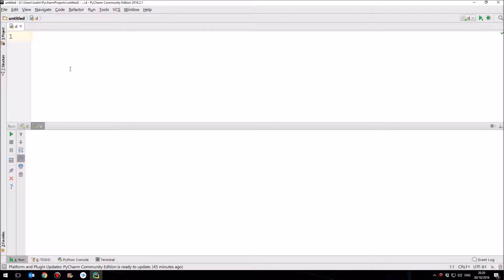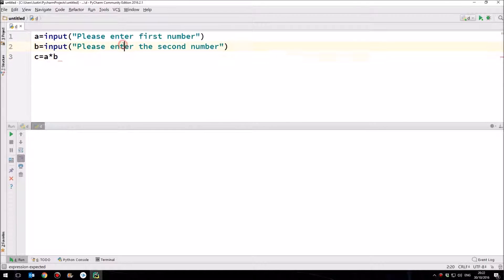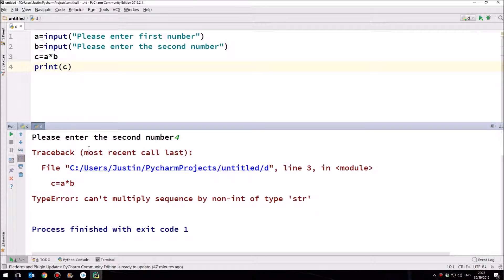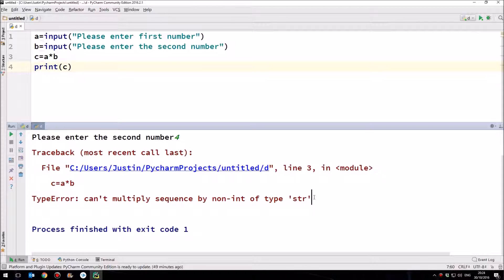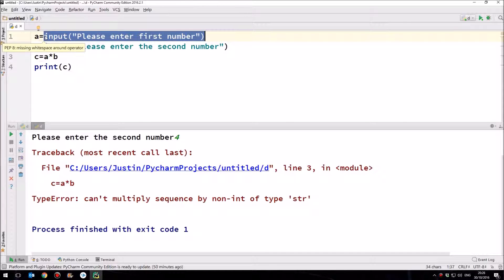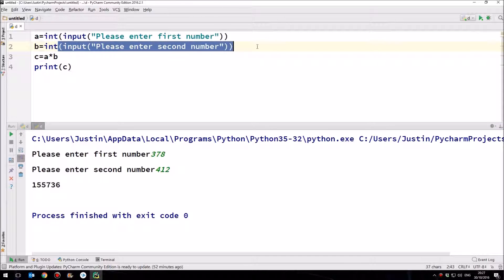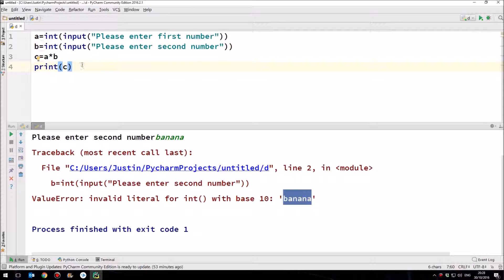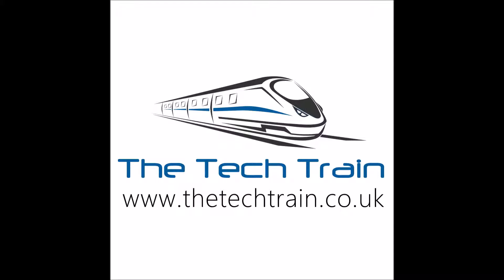Python Lesson 6 - Inputting Numbers & Simple Calculations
In this lesson we'll look at how to allow the user to input numbers and then get the computer to do some simple calculations with those numbers, and output the answers.